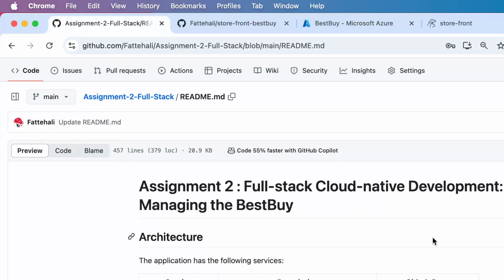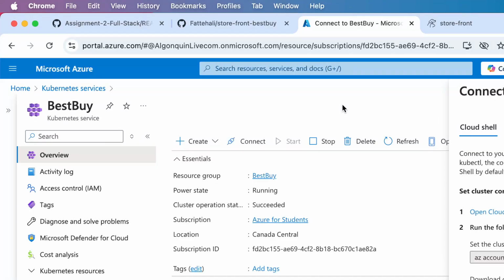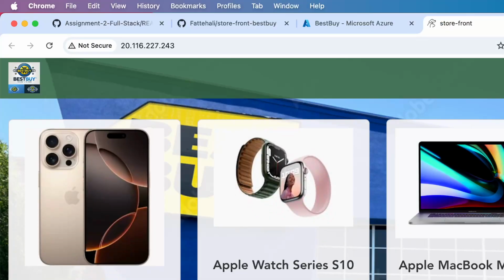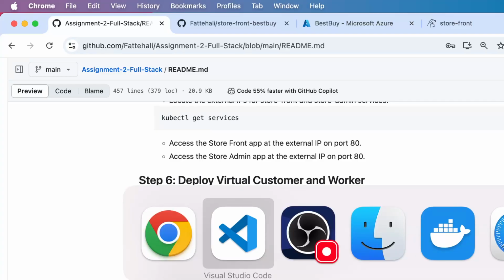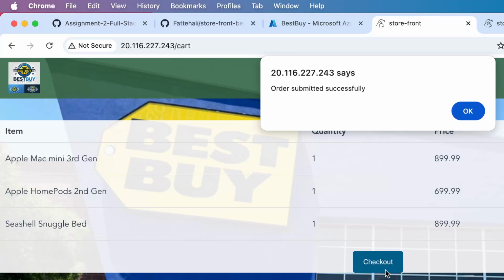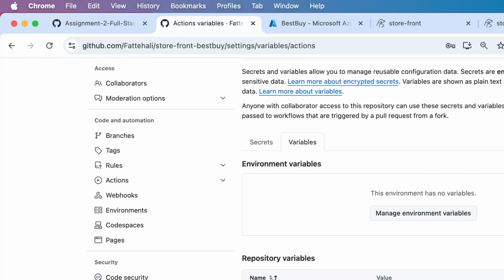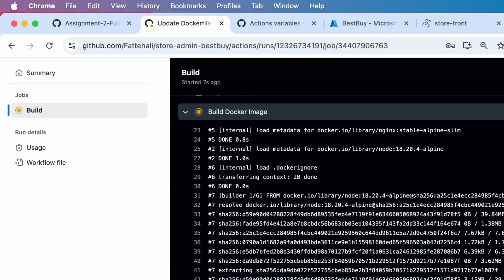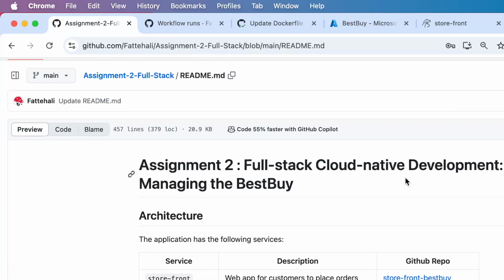BestBuy on Azure Kubernetes